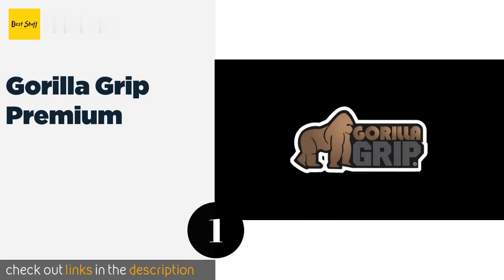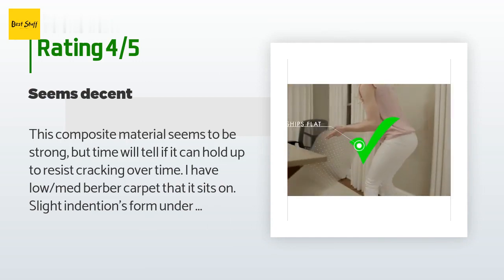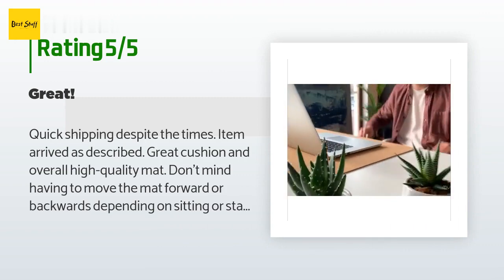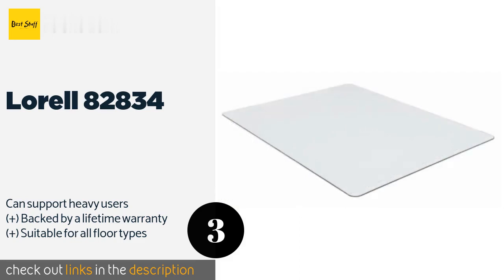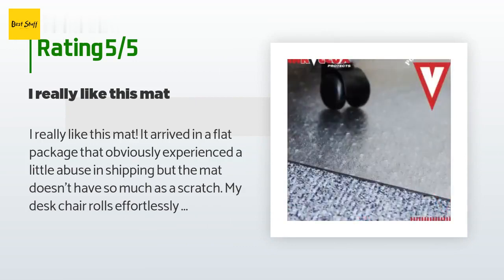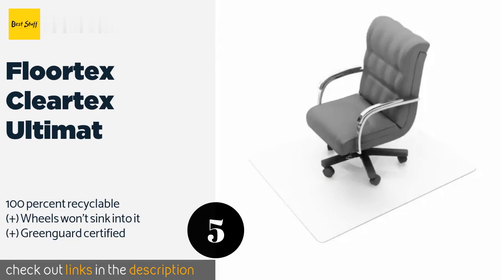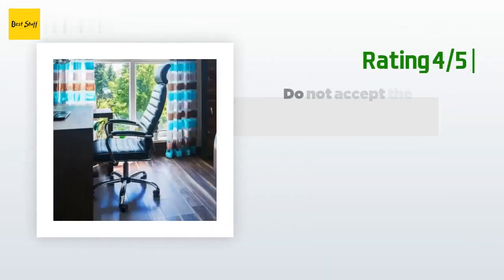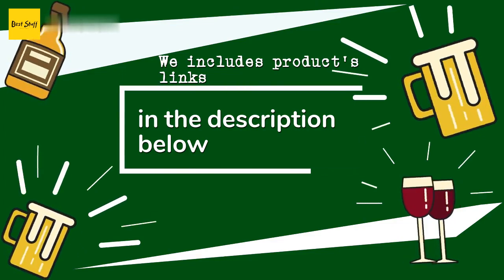🌵5 Best Carpet Chair Mats 2020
1 - Gorilla Grip Premium:
✅ Amazon US
🌏 Amazon International

2 - Mushyn Mus K 100:
✅ Amazon US
🌏 Amazon International

3 - Lorell 82834:
✅ Amazon US
🌏 Amazon International

4 - Marvelux Mrem:
✅ Amazon US
🌏 Amazon International

5 - Floortex Cleartex Ultimat:
✅ Amazon US
🌏 Amazon International